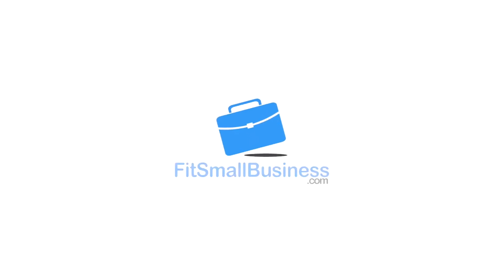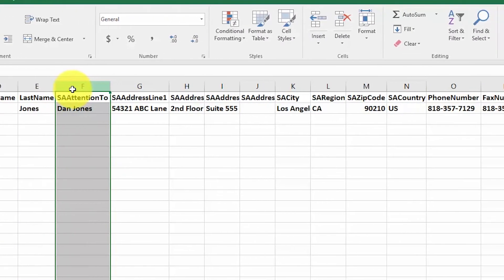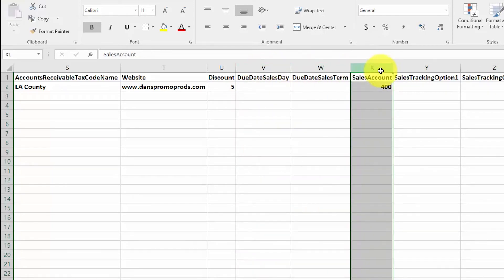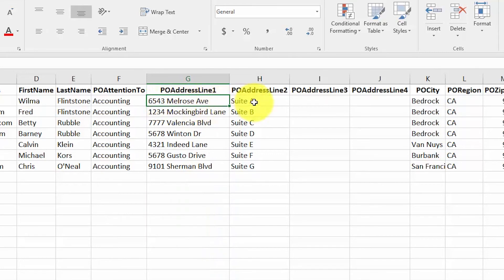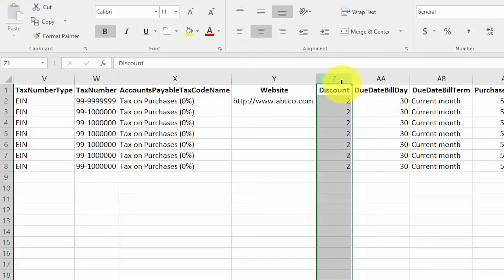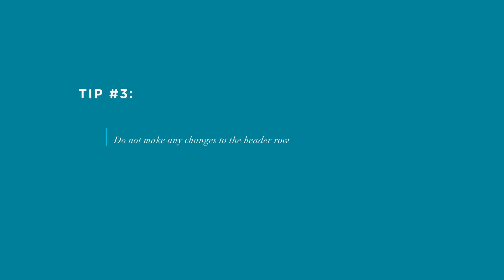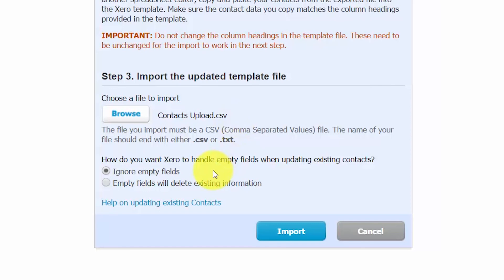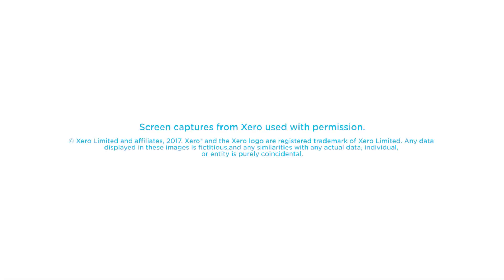How to Import Customers and Suppliers in Xero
In this lesson, we’re going to cover how to import customer and supplier contacts in Xero.

0:56 How to Import Contacts Via Spreadsheet
1:00 How to Use Import Template
1:28 Fields to Complete and Format for Customer Contact Information
1:40 Required Field To Fill Out
2:30 How to Complete Contact Information Field,Accounts Receivable & Tax Code Column
3:41 How to Complete Website Address & Discount Column
4:09 How to Complete Due Date Sales Day & Due Date Sales Term
4:34 How to Complete Sales Account Column & Sales Tracking Option 1 & 2 Column
5:13 How to Complete Branding Theme & Default Tax Sales
5:53 Information Needed to Import Supplier Contacts
6:34  Information Needed to Use to Send Payments Via Check to Suppliers & Contact Number
7:34 Enter Bank Account Information & Enter Tax Information
9:15 Enter Discount,Due Date Bill Date,Due Date Bill Term & Purchase Account
10:07 Enter Purchase Option 1 & 2,Branding Theme & Default Tax Bills
11:06 Tips For Importing Contacts
12:35 Steps To Import Customers & Supplier Contacts in Xero
13:37 Review Contact Information

Access Our Course On How to Set Up Sales Tax Rates in Xero:

Access Our Course On Reporting in Xero:
Coming Soon!